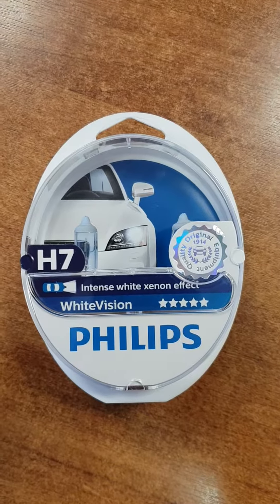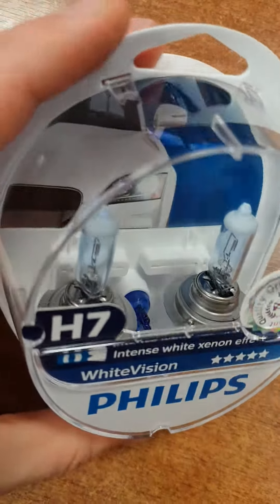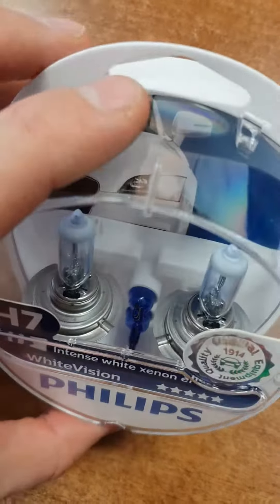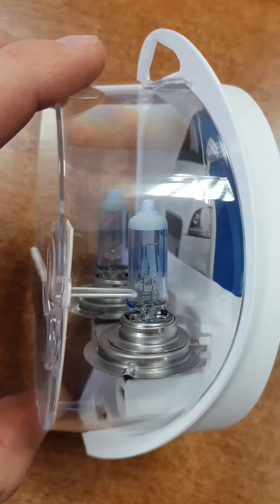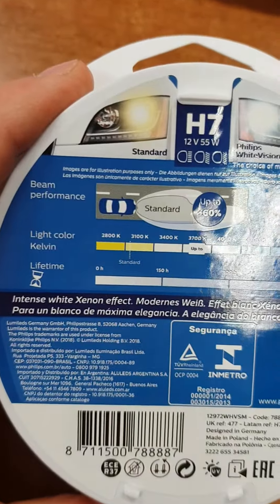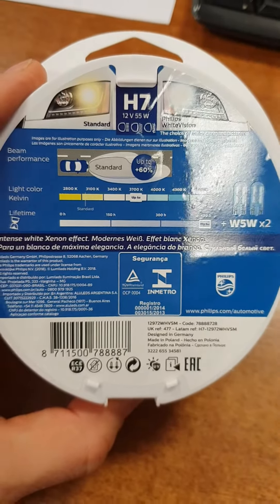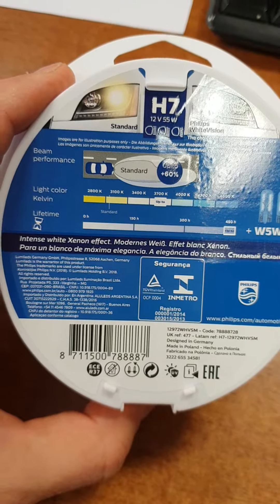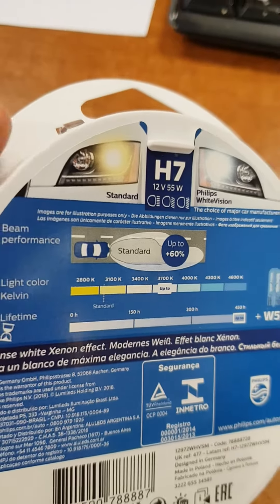Intense white xenon effect white vision philips h7 12v 55v + 2 bulbs w5w 12972whvsm